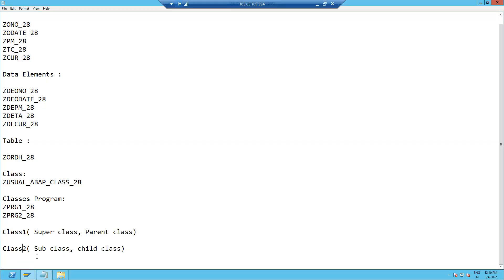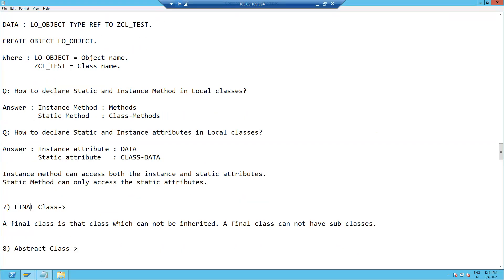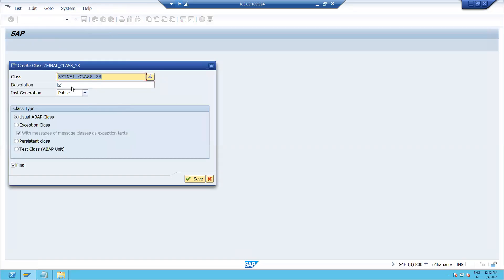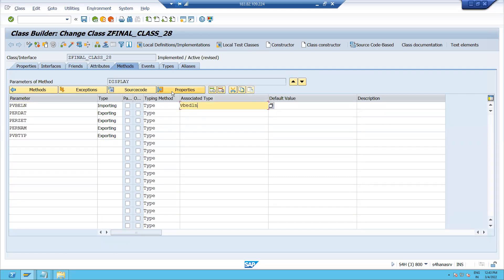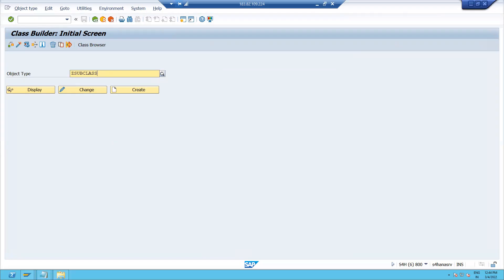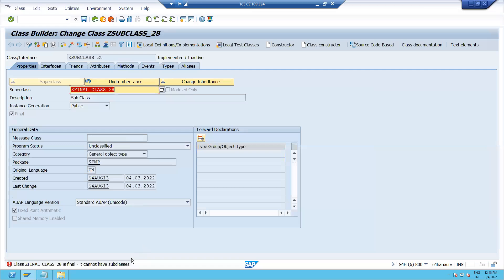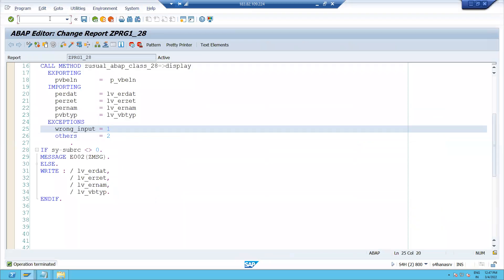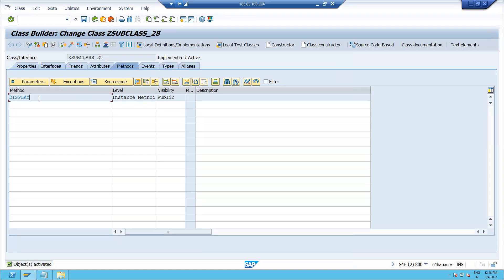21 - ABAP OOPS - Inheritance and Final Class Part1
1) Concept of Inheritance.
2) Concept of Final Class.
3) Creation of Final Class Using SE24.